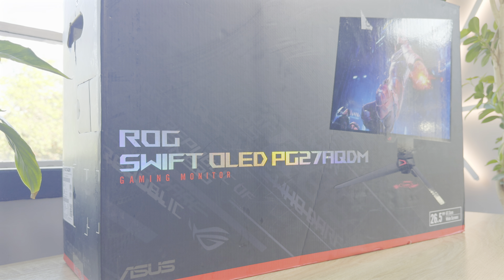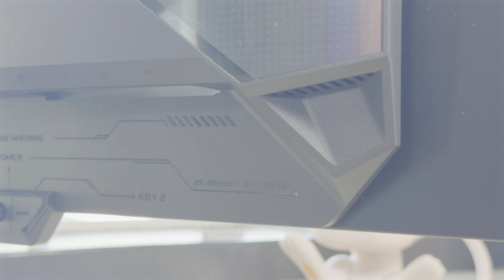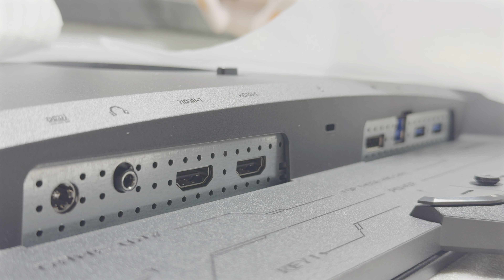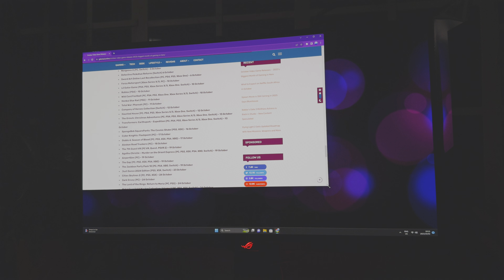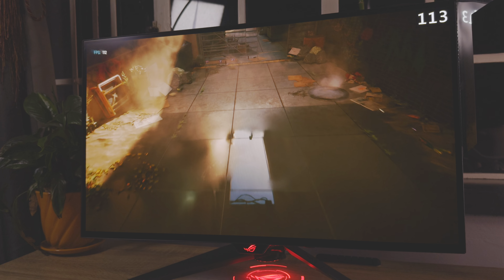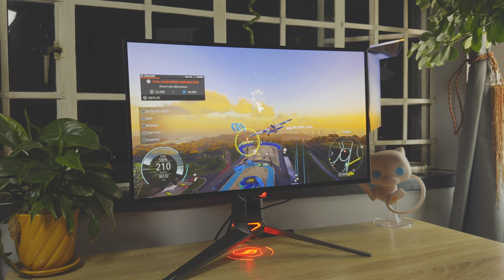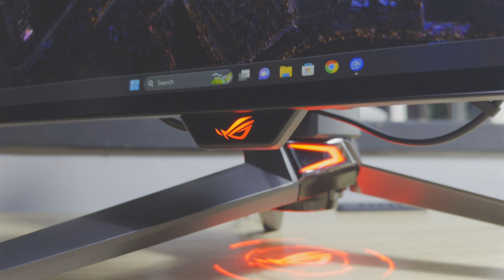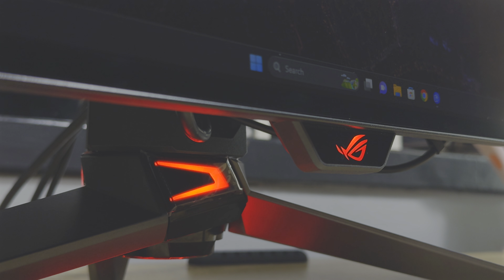ASUS ROG Swift PG27AQDM OLED Gaming Monitor Review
ROG Swift OLED PG27AQDM gaming monitor ― 27-inch (26.5-inch viewable) 1440p OLED panel, 240 Hz, 0.03ms response, G-SYNC® compatible, anti-glare, custom heatsink, intelligent voltage optimization, uniform brightness, DisplayWidget Center